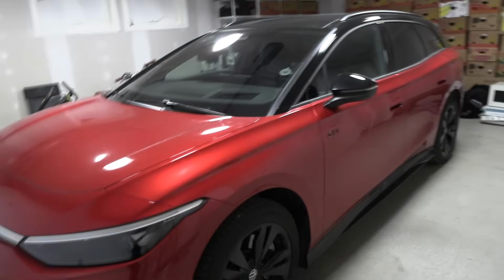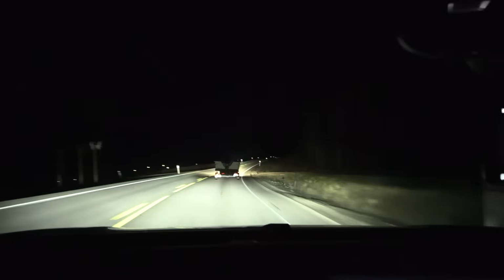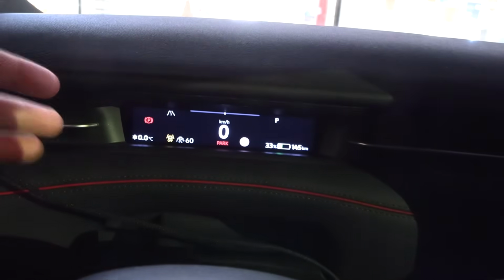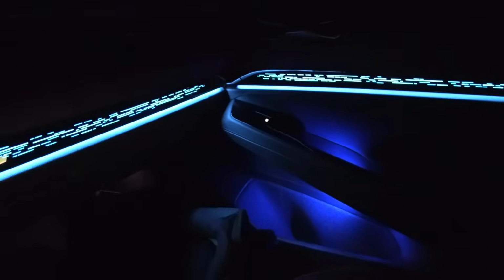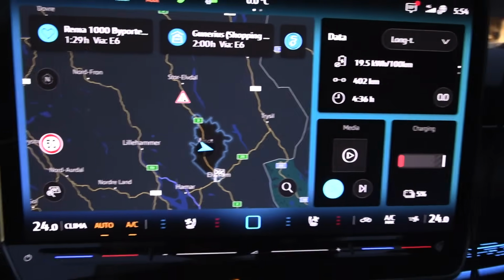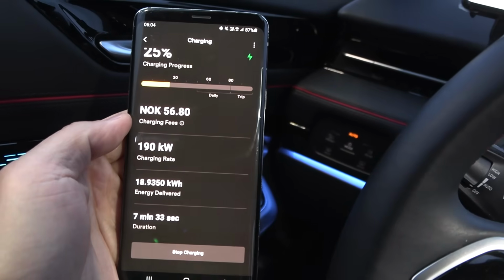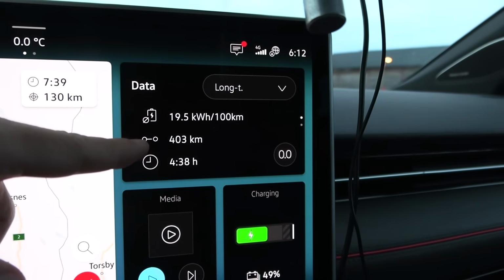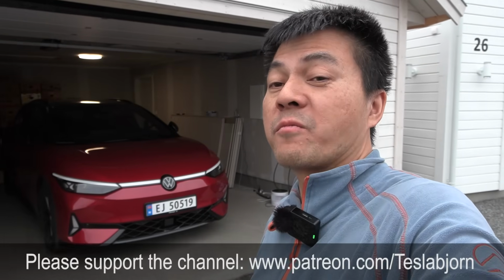Road trip to Alvdal with VW ID7 GTX Tourer